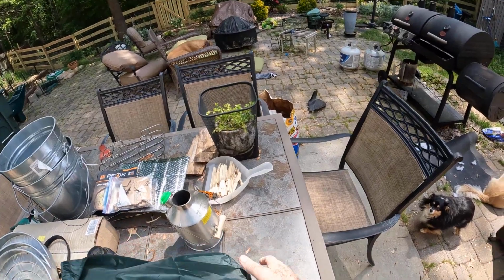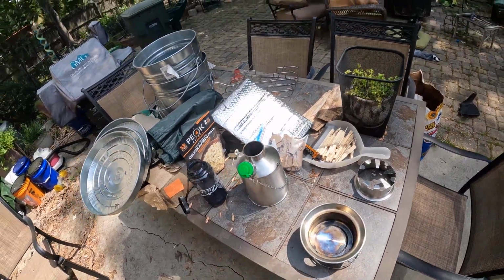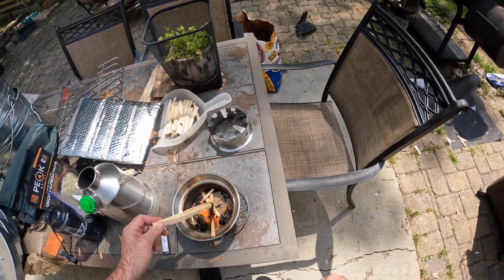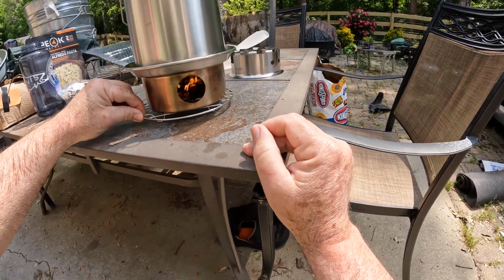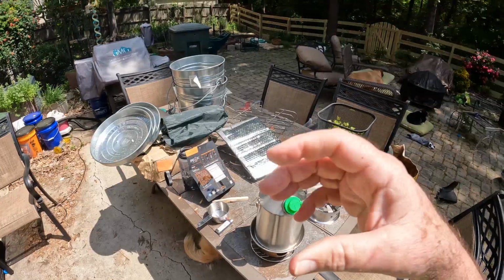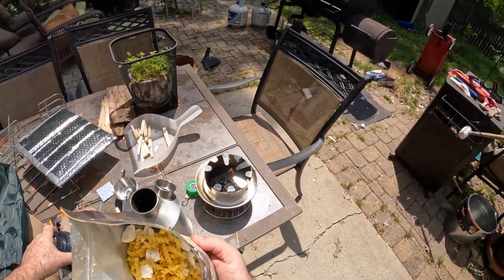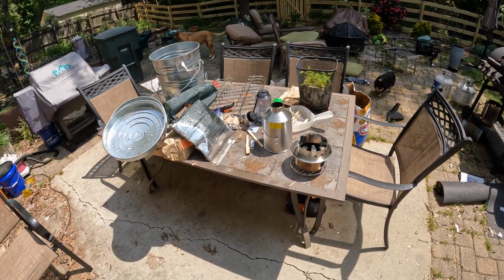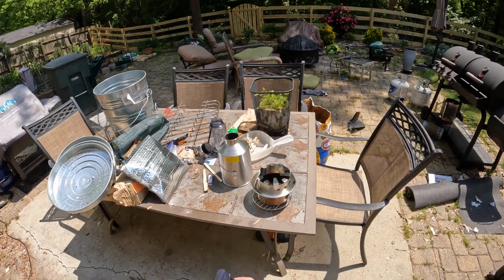Peak Refuel and the Kelly Kettle